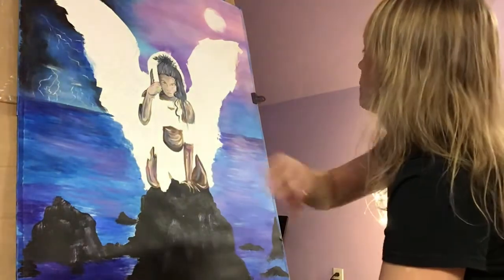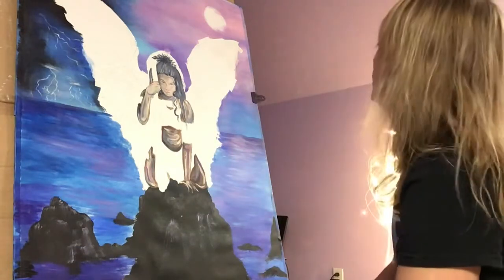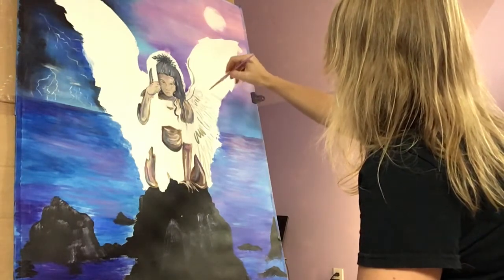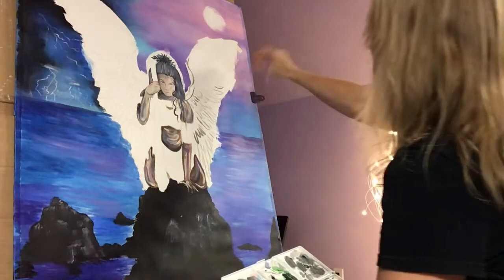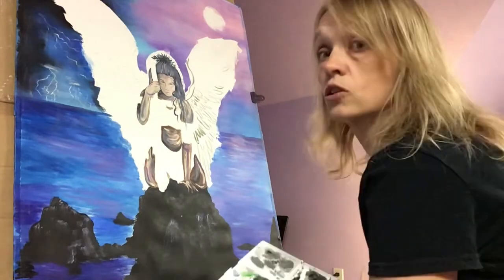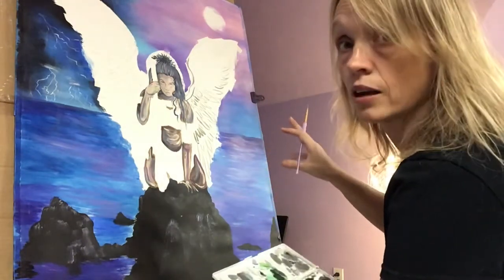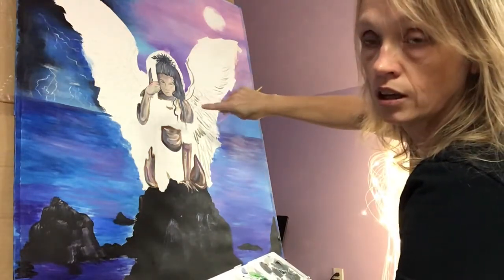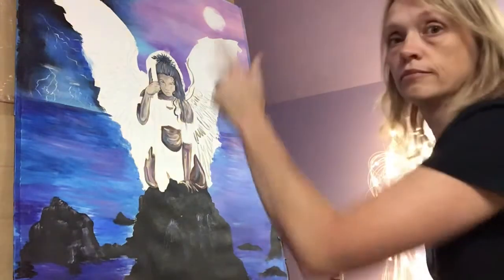Restarting a painting of an angel project from last year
I’m slowly stepping back into video making. I took a very long break for multiple reasons. Anyway...here we go...